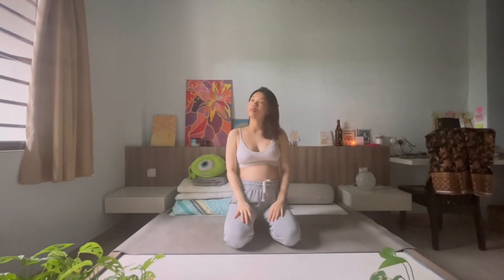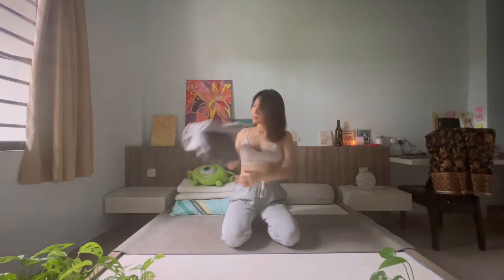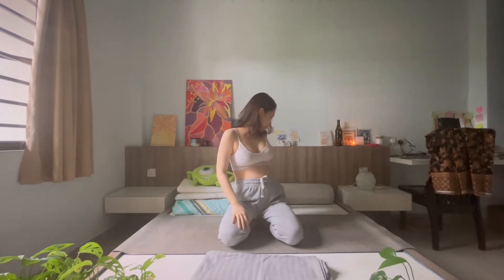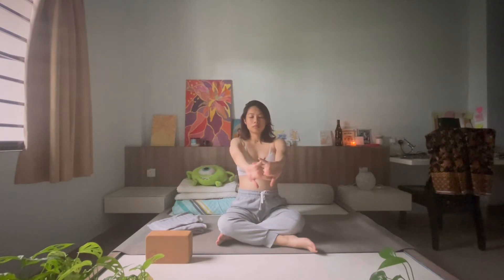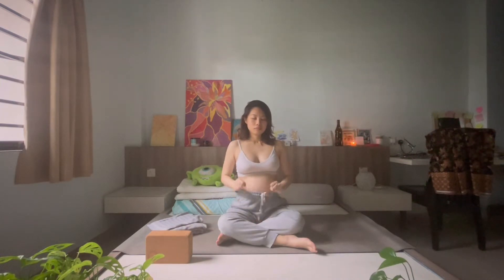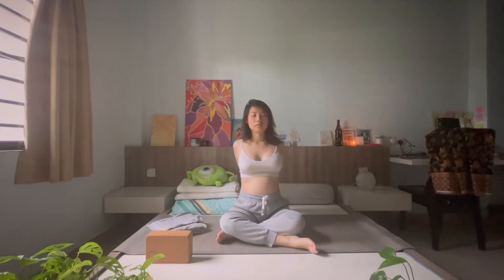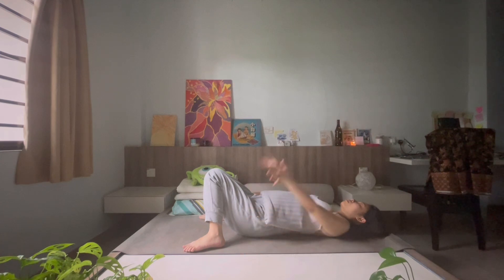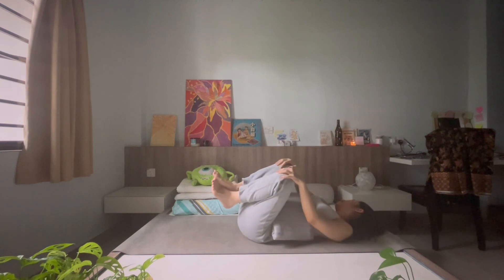surrender | 32 min Nurturing Loving Upper Back Gentle Stretch Yoga | Sweater Weather ep.3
another new episode my loves
this time

inviting you to hop onto the mat
in this autumn season

with the intention
to surrender
and lean in

allowing whatever comes
and goes
within you

with love
and kindness

xx
Belle
YTT 200 Hrs Certified Yin and Yang Yoga
The Oddball Yoga (TOY)

WELCOME TO TOY
No matter how you are feeling and whatever the reason is for you to be clicking this video, I hope you this helped you to arrive in a better space than before.

SHARE this practice with those whom you feel may need this.
We all need a little gesture of kindness in life.

To support this community and platform for more free curated yoga videos.

Kindly seek advice from your physician as regards to whether this is an appropriate or recommended exercise for you and kindly follow all safety instructions before beginning any of the exercise program on The Oddball Yoga.

During participation in any exercise, there is the possibility of physical injury. If you engage in this exercise, you agree that you do so at your own risk, are voluntarily participating in these activities, assume all risk of injury to yourself and agree to release and discharge The Oddball Yoga from any and all claims or causes of action, known or unknown, arising out of The Oddball Yoga's negligence.

Music Credits